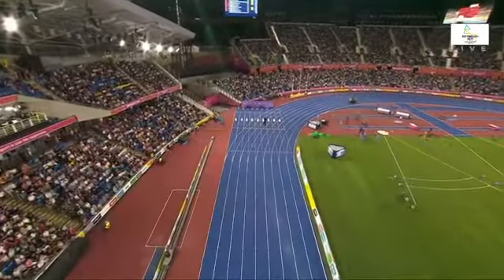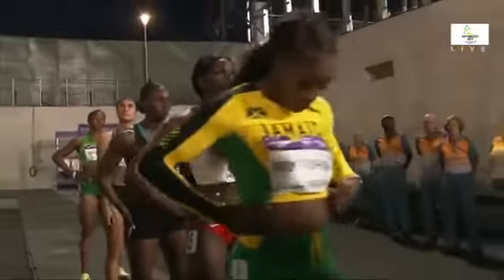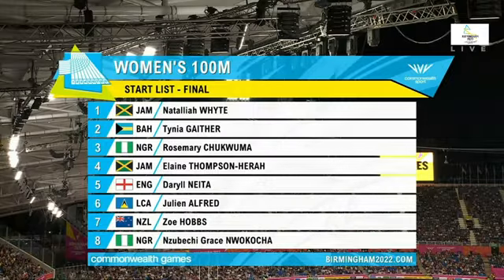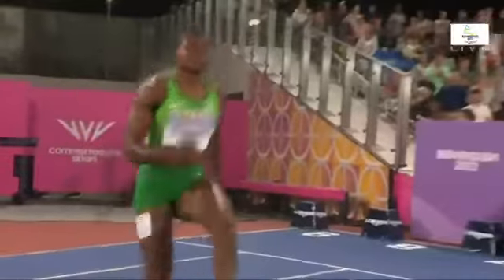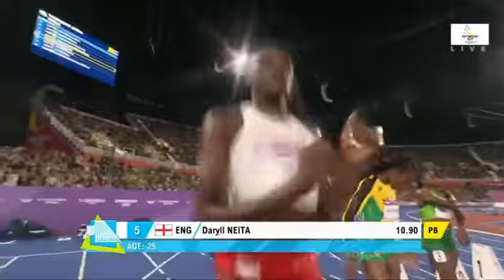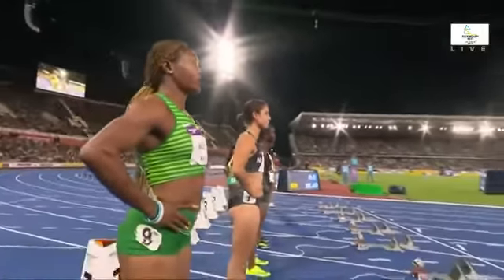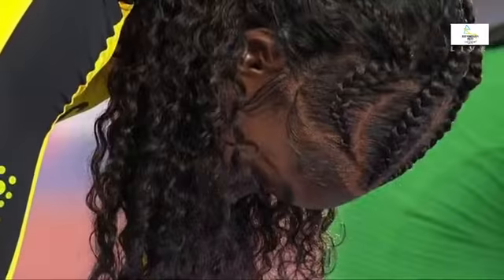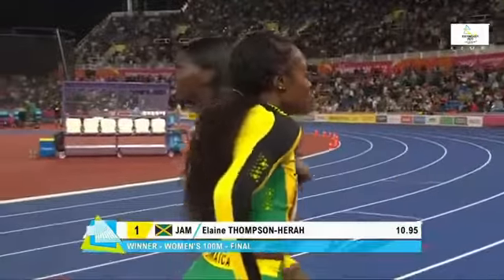Women 100m Final Commonwealth Games 2022